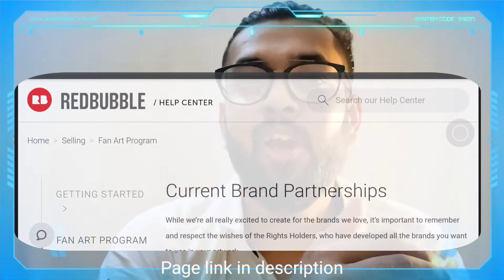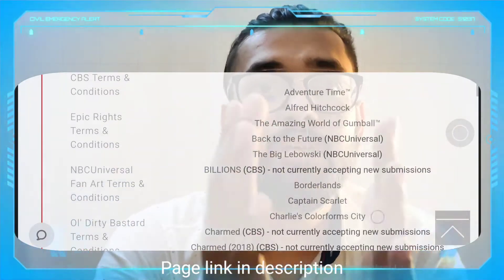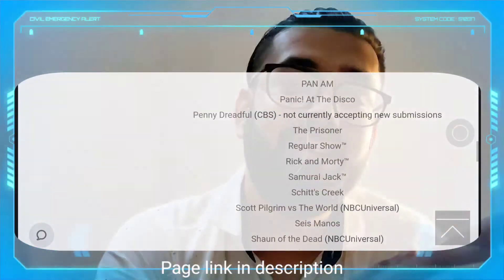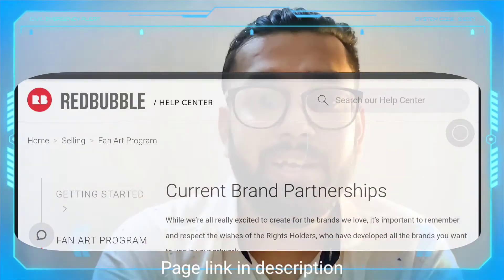RedBubble Fan Art Programme-(Make more Money with It)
Each print on demand service has a slightly different approach in terms of the items they offer and the market they focus on, not to mention the base prices for the items and the printing and shipping times.

Here in this video i have share,My entire process of how i Upload designes to redbubble step by step tutorial

Best Entrepreneur mindset books i read

The Secret

E) A proven step by step process to make money